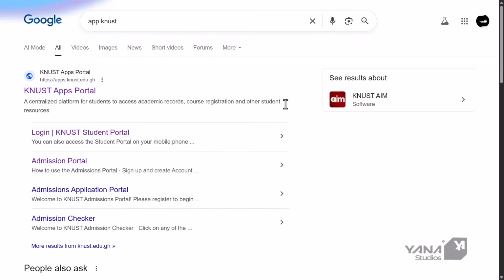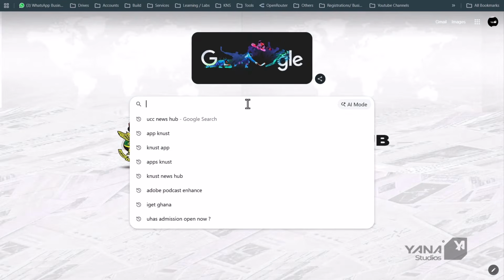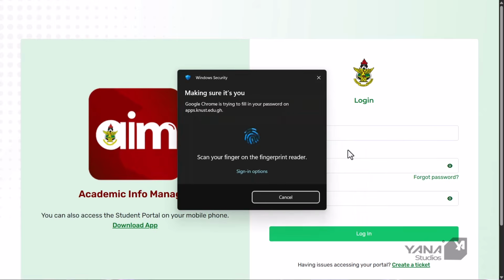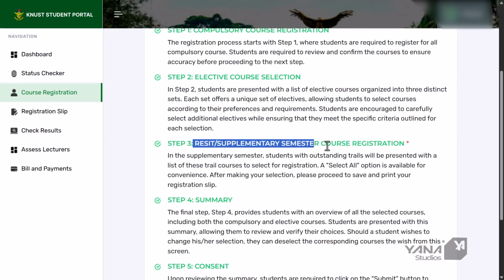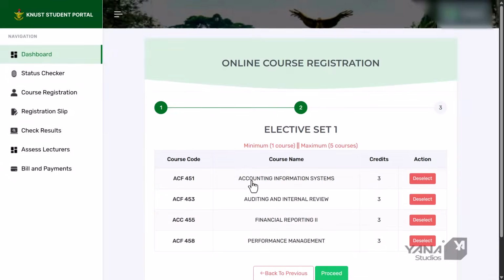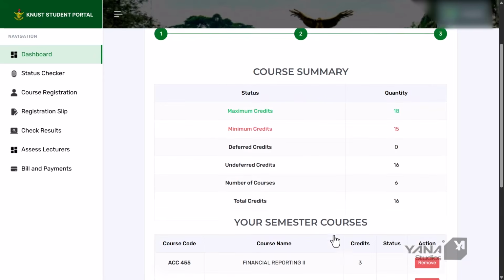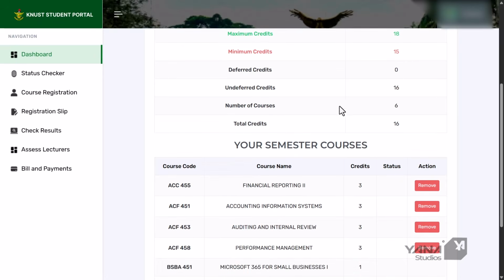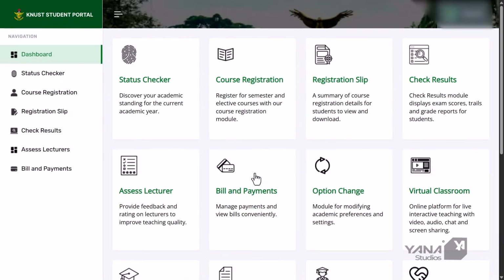KNUST Course Registration Guide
This video is a complete guide for KNUST students on how to register courses correctly on the official student portal.

In this tutorial, you’ll see:
• How to access the KNUST student portal
• Steps to register your courses successfully
• Common course registration mistakes to avoid
• What to do if registration fails

📌 This guide is useful for freshers and continuing KNUST students.
If you need clarification at any point, drop your questions in the comments.